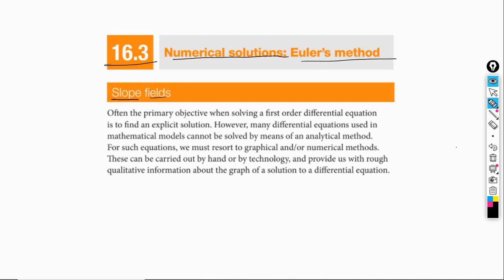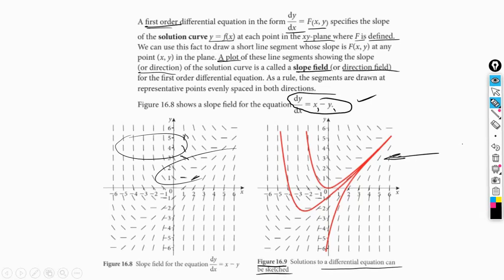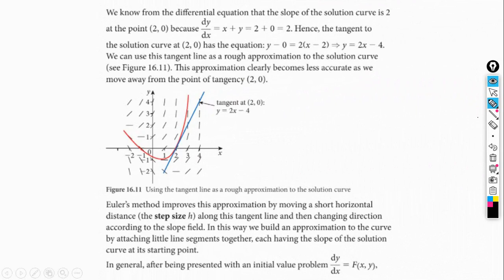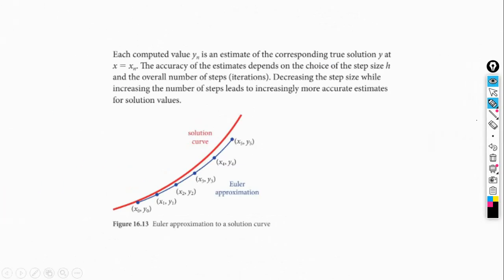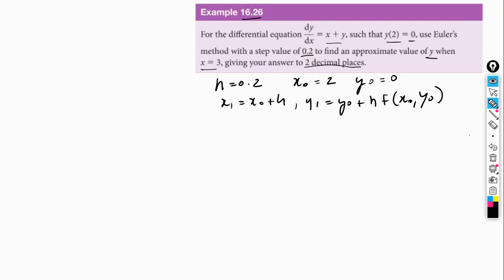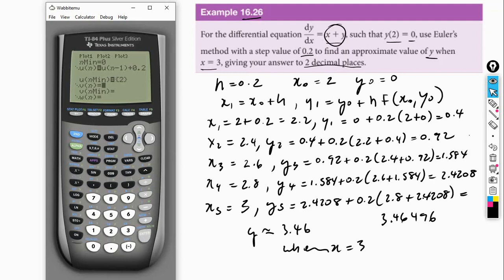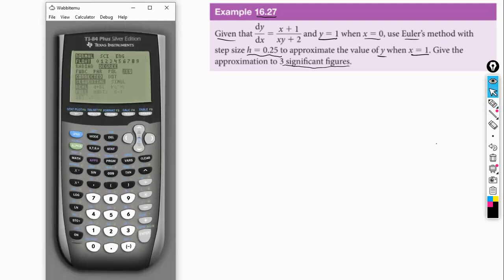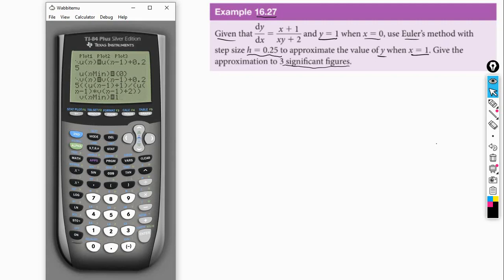16.3 HL AA NUMERICAL SOLUTIONS - EULER'S METHOD